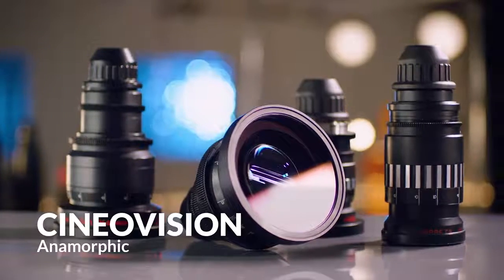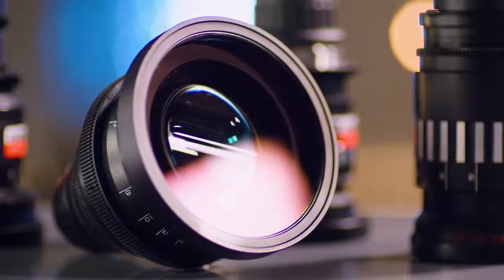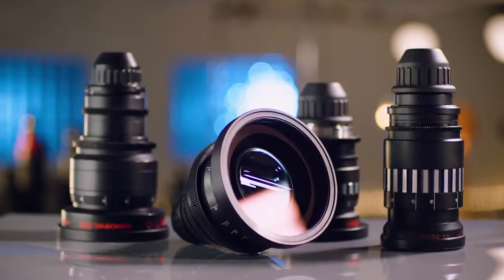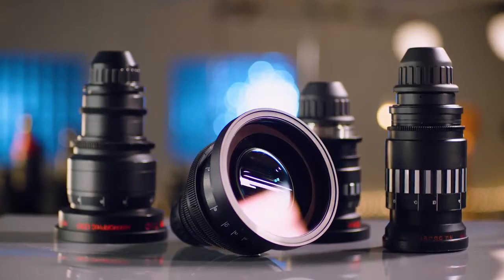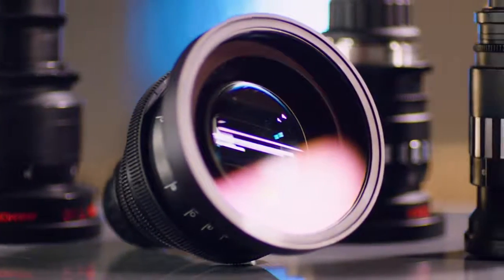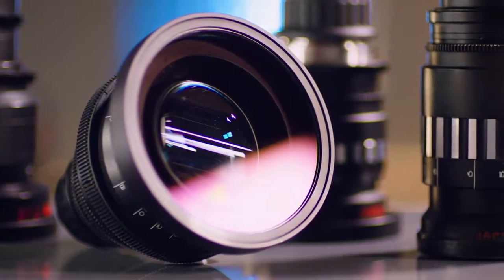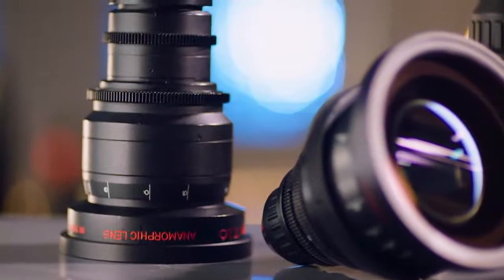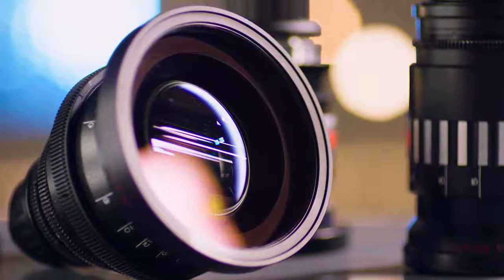ShareGrid Presents: Cineovision Anamorphic Trailer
Anamorphic lens test series produced by Sharegrid as a means to empower Cinematographers everywhere with the tools and knowledge they need to make informed decisions about which lenses to choose for their projects.

This content wouldn't be possible without the hard-working crew listed below:

Production Company: @sharegrid, @old_fast_glass
Director/Creative Lead(s): @brentbarbano, @marklafleur_dp
Editor: @loubaldanzaproductions, @brentbarbano
Cinematography: @brentbarbano, @strykerkyle
AC/DIT: @nick_ferreiro, Adam Reynolds

Featuring:
Mark LaFleur (@marklafleur_dp)
Phil Holland (@philhollandphfx)
Kyle Stryker (@strykerkyle)
Illya Friedman (@illyafriedman)
Mat Duclos (@mqduclos)
Chris Probst (@probstdp)
George Diaz Amador (@cinematechnic16)
Stephen Gelb (@hotrodcameras)